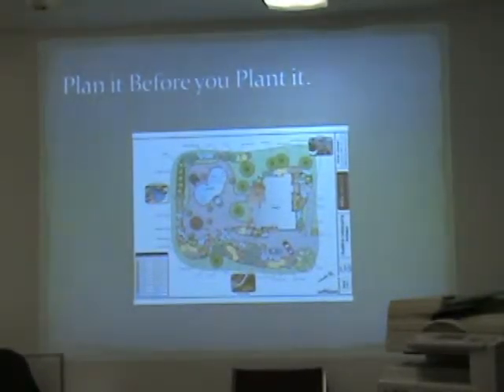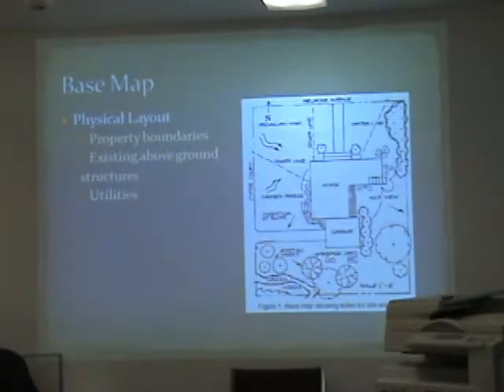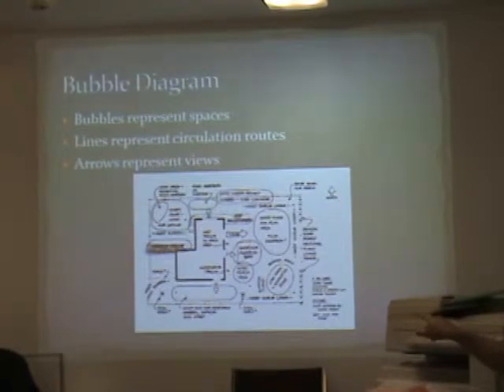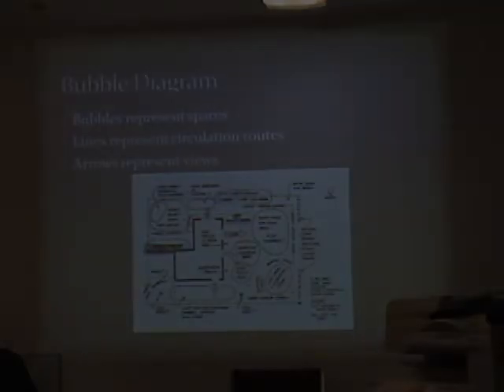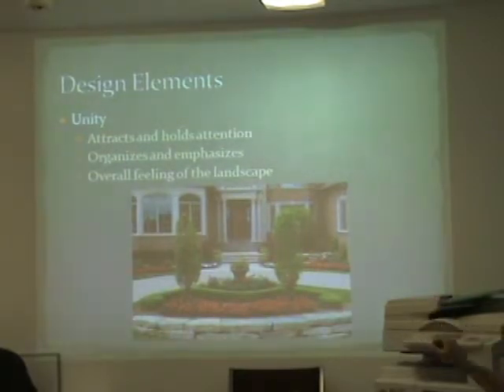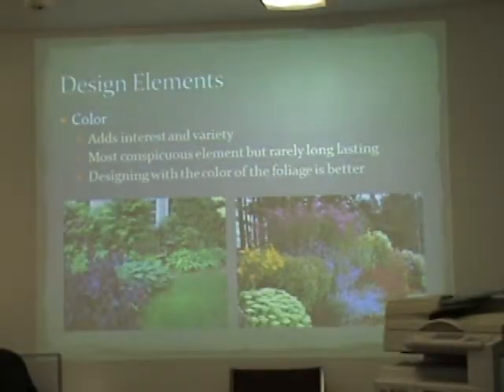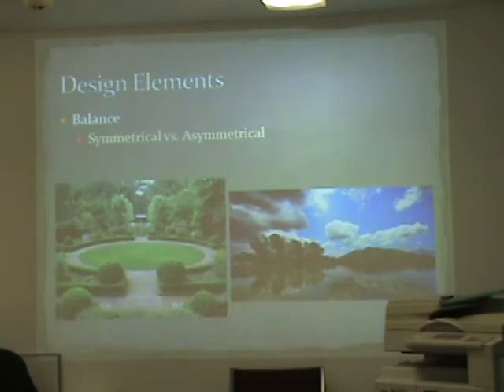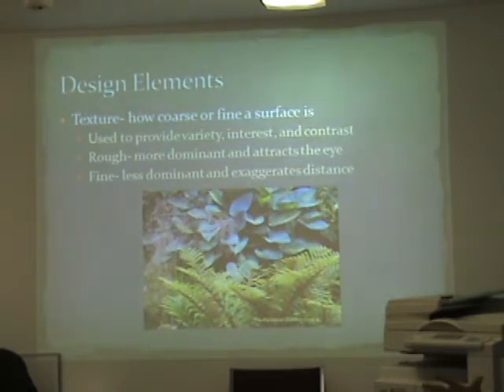Landscape Design Basics